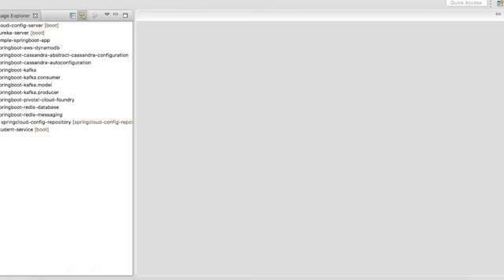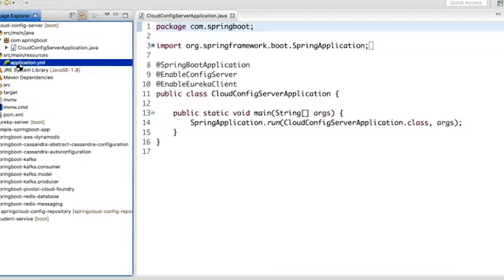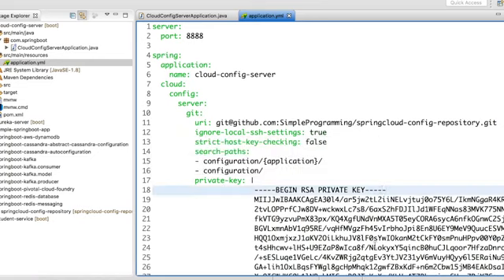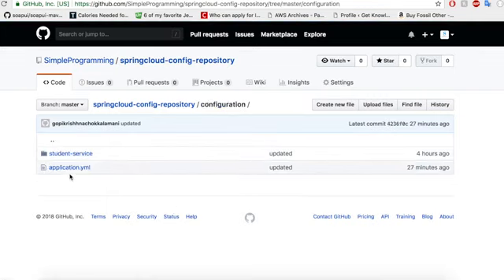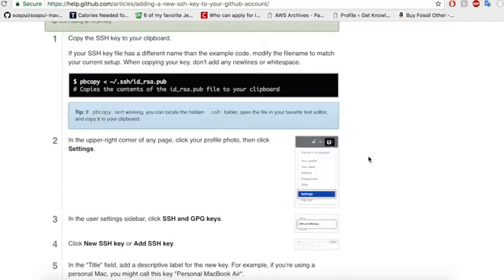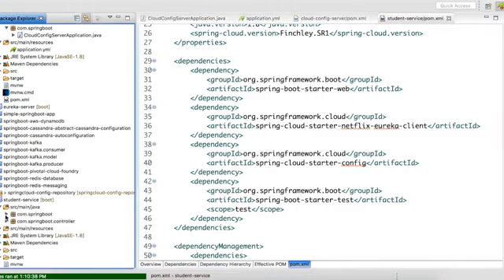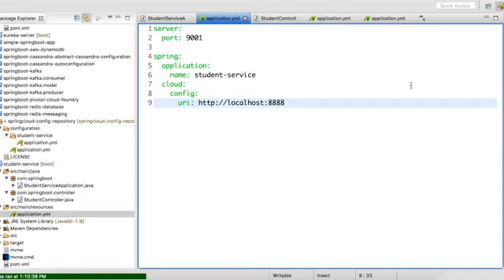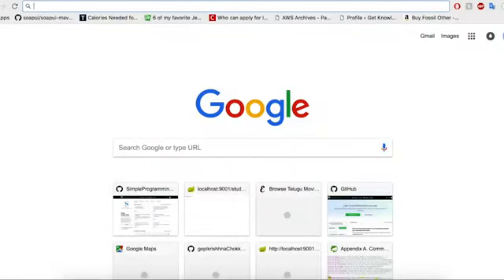Spring Cloud: Cloud Config Server